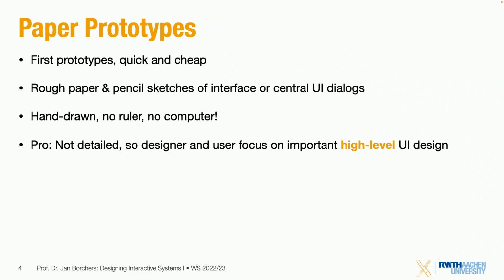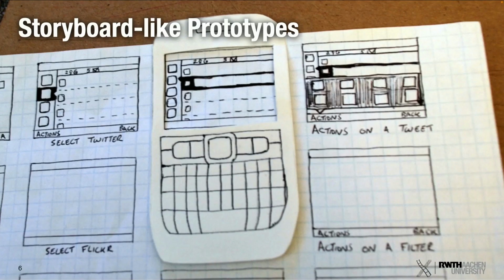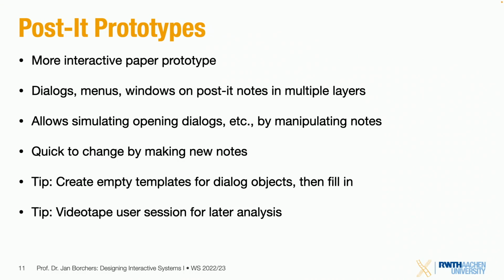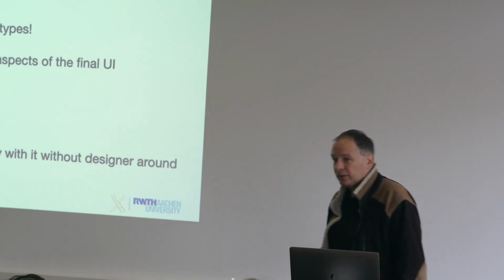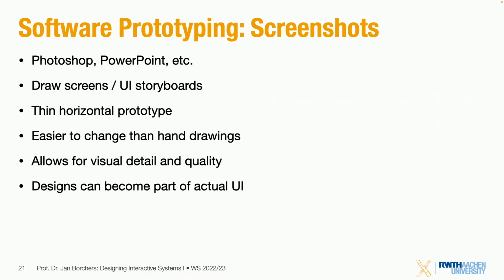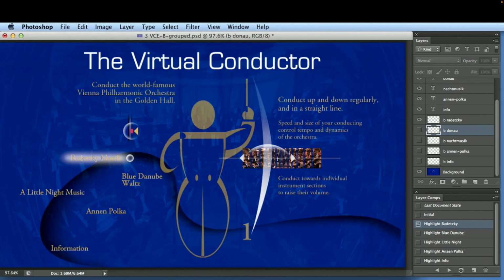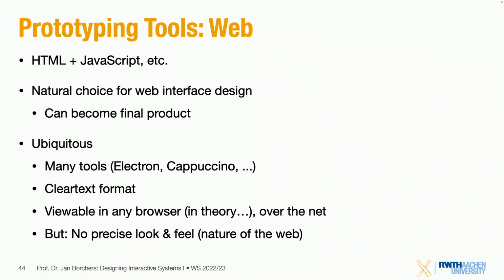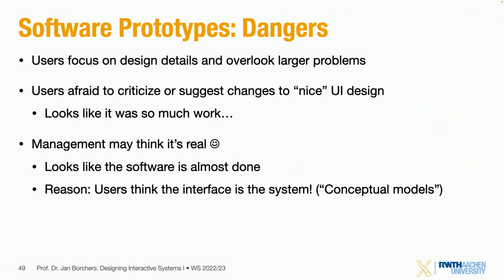DIS1 '22 • Lecture 9 • Prototyping